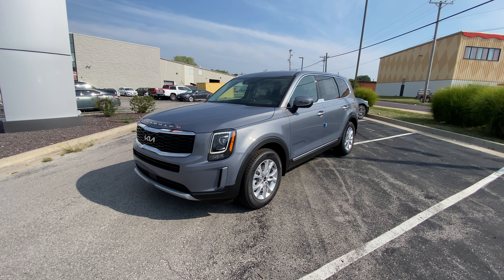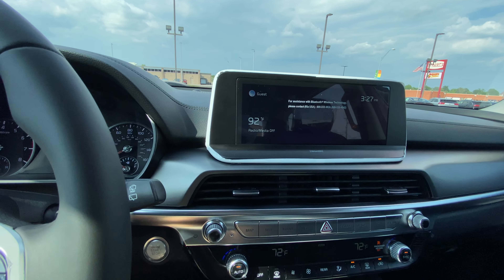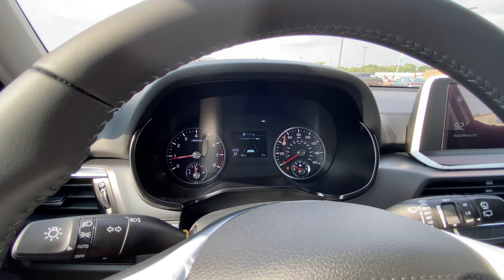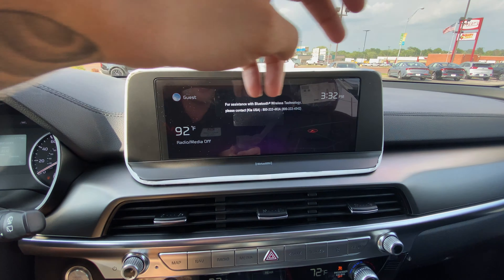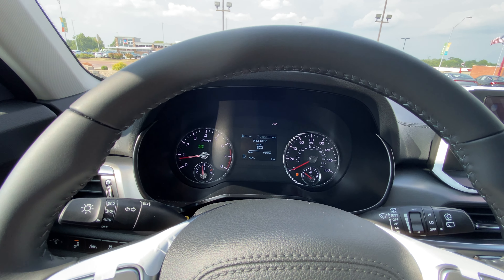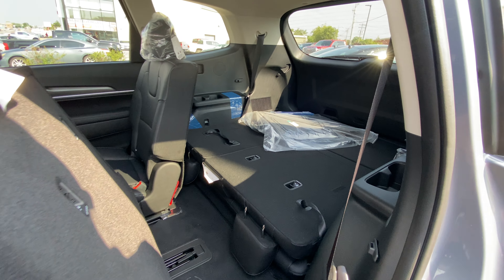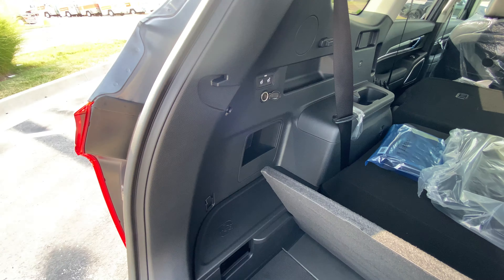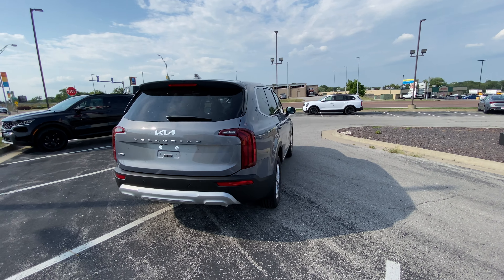2022 KIA TELLURIDE LX AWD IN EVERLASTING SILVER